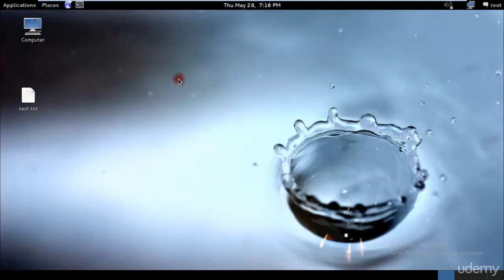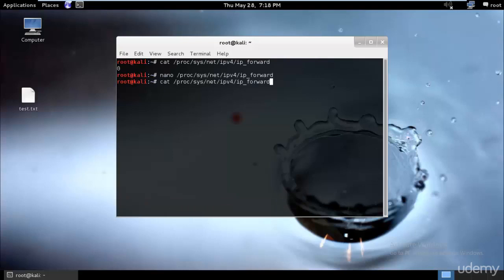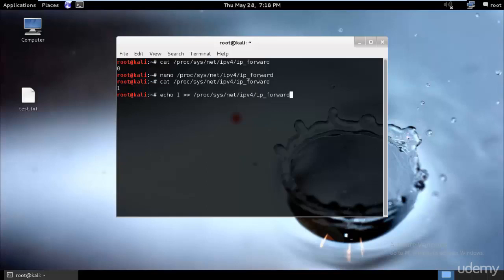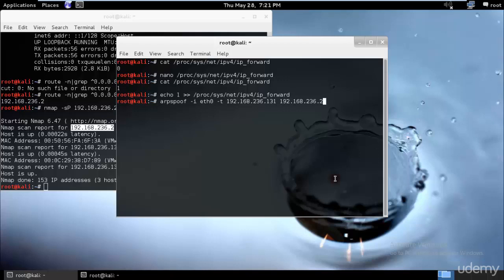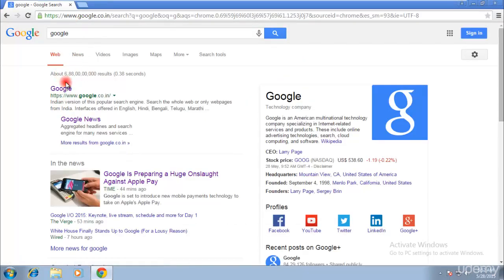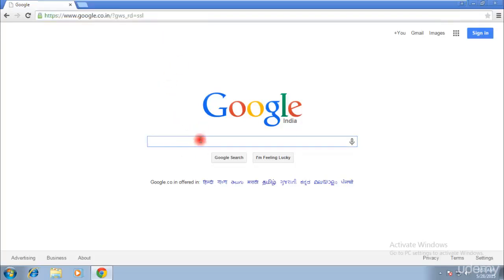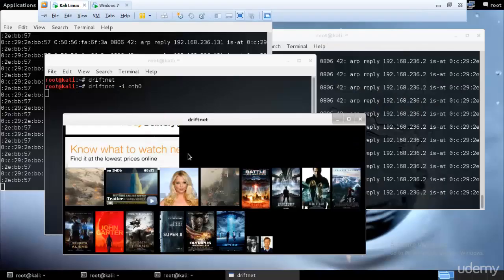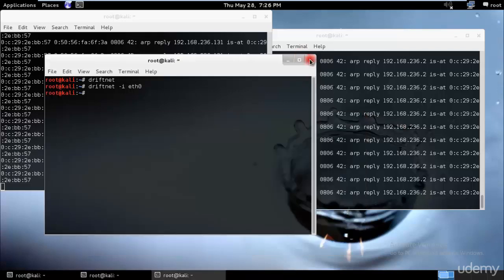67# Kali Linux - Driftnet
67# Kali Linux - Driftnet